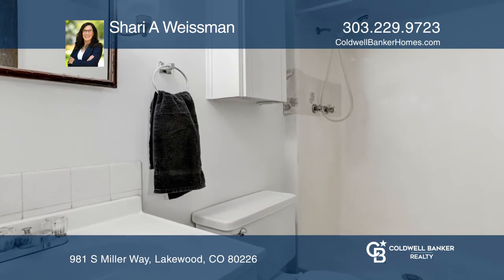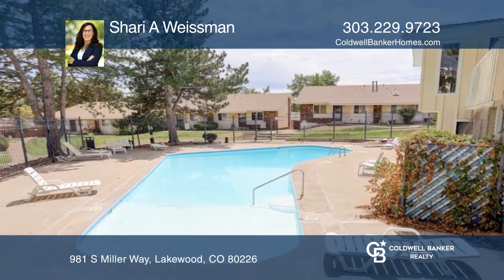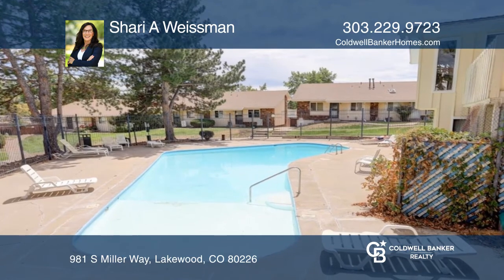Shari A Weissman presents 981 S Miller Way Lakewood, CO | ColdwellBankerHomes.com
981 S Miller Way, Lakewood, CO

Excellent location!  This sunny tri-level townhome with three bedrooms, two bathrooms and basement is priced to sell. The main level includes a family room with vaulted ceilings and exposed beams as well as an eat-in kitchen. The upper level occupies two south facing bedrooms and a full bathroom. Th